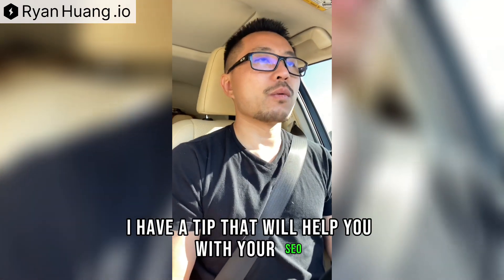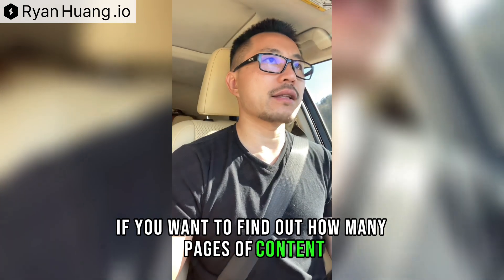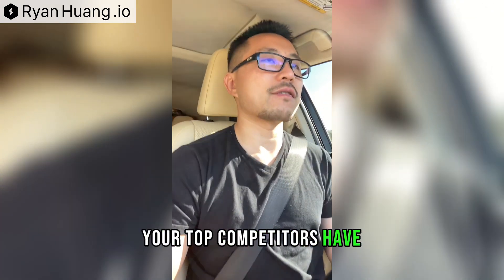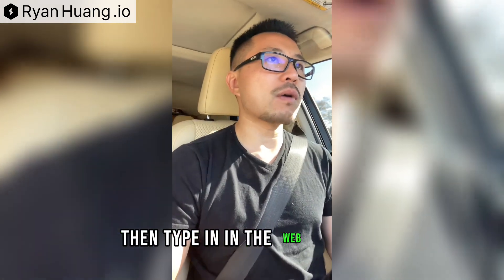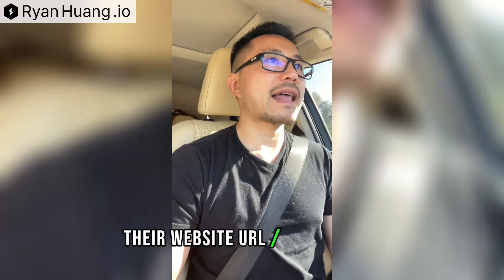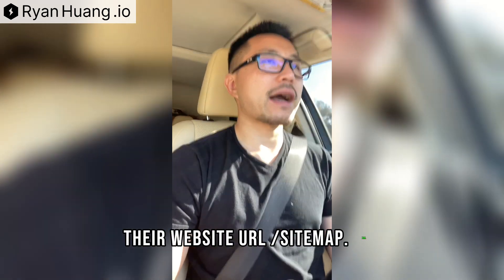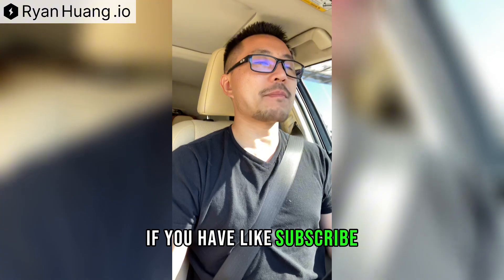Explore Competitor Websites with the SitemapCounter Tool 🧐💻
Unlock the secret to your competitors’ websites! Enter their URL followed by /sitemap.xml and use the Sitemap Counter tool available on my site. It’s free and shows the total page count, giving you a crucial edge in your SEO journey. Save time and elevate your strategy with this insightful tool. Perfect for boosting your Google rankings and understanding competitors better. Visit now and get ahead in the SearchEngines game! DigitalMarketing WebDevelopment ContentStrategy OnlineBusiness MarketingTools WebsiteOptimization Analytics 🌐🔍🚀📊💡👨‍💻📈🖥️🔗